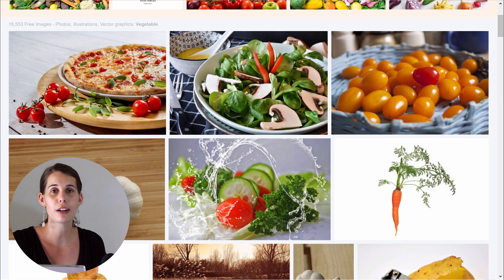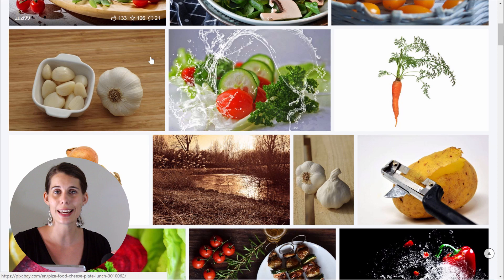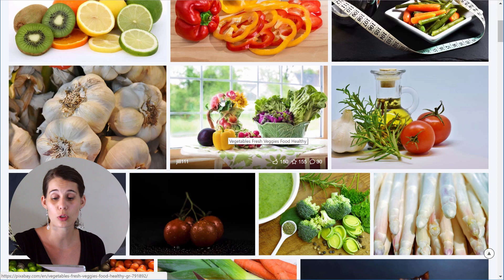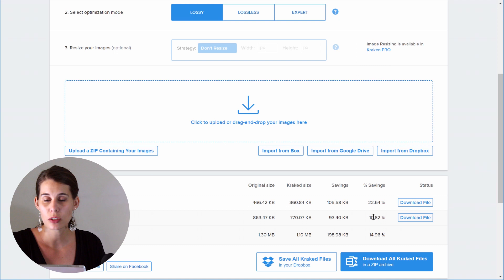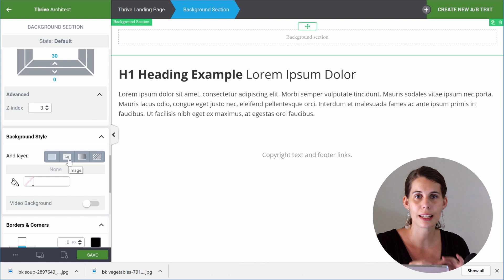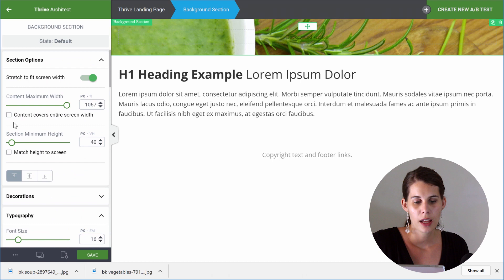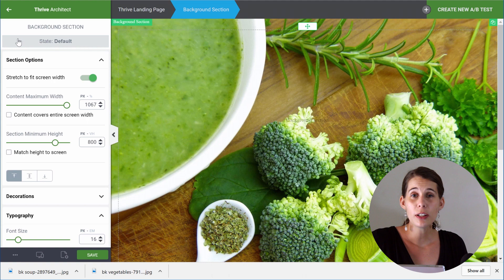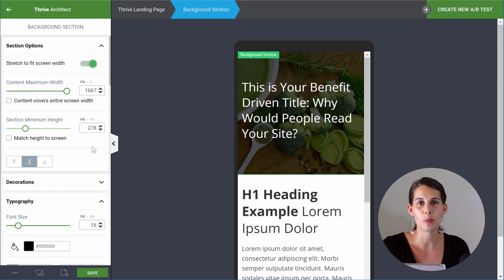Website Background Images: 4 Steps for Doing it Right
Background images for large website hero units are a beautiful design element. They can make any website, homepage or landing page look better. Plus, with free image resources like Unsplash or Pexels it's never been easier to enrich your site with great imagery, without it costing an arm and a leg. BUT... we see many website builders make mistakes when choosing background images. They can slow down your site, make your text unreadable or be more distracting than anything else.

In this video, discover the simple rules for using background images for maximum effect.

In the video we use Thrive Architect to create the